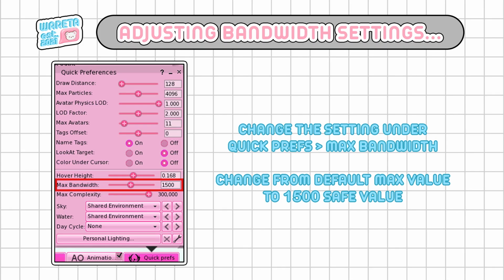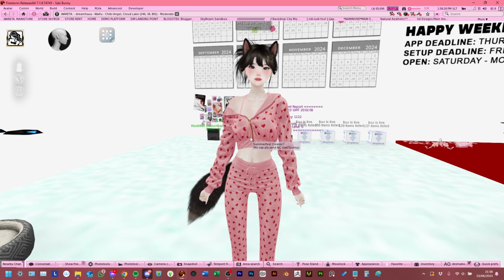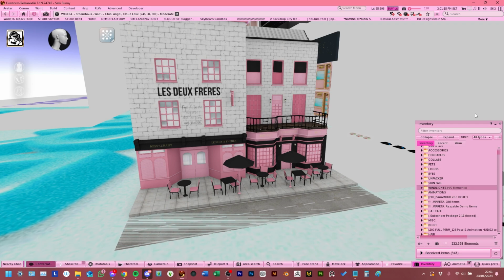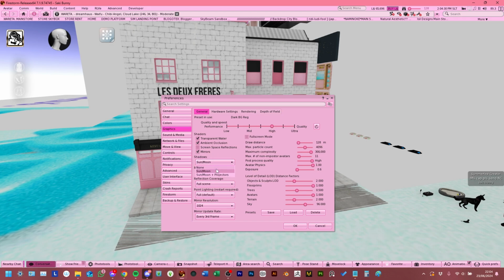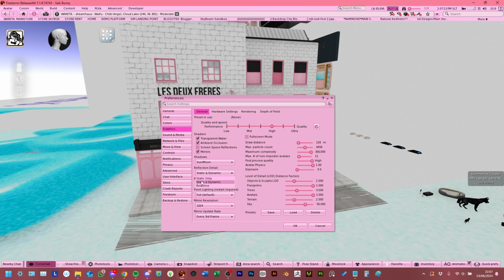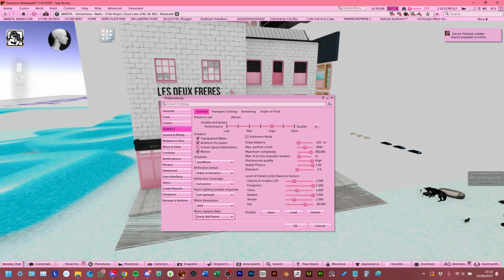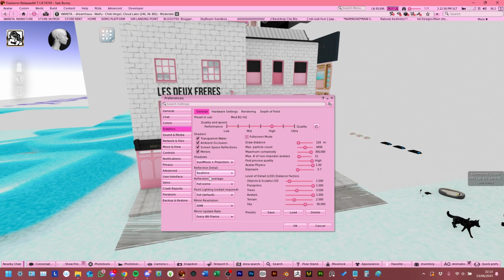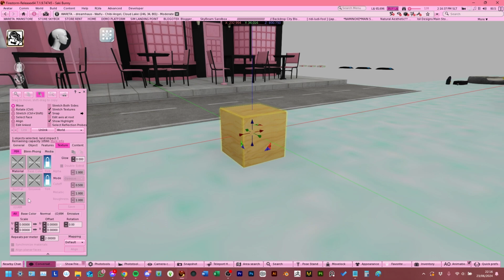How To Fix Lighting Issues In The New Firestorm PBR Update | Second Life Tutorial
Hi guys! In today's video, I talk you through how I go about fixing my lighting in the current PBR update in Firestorm. Whilst I am hoping that these issues are resolved in a future update, for now this is the best solution I was able to come up with. Additionally, here are some other useful links: